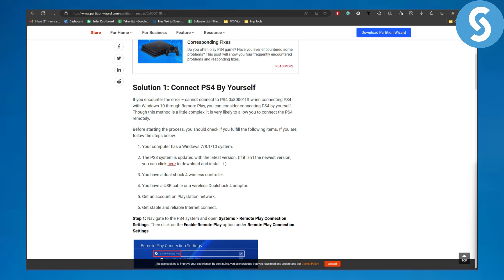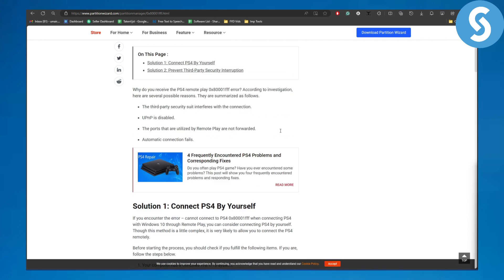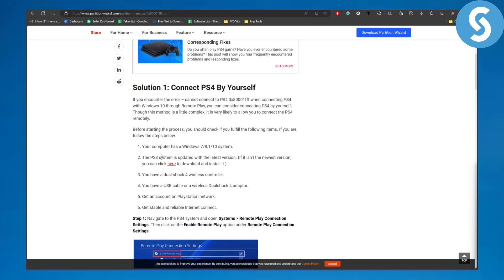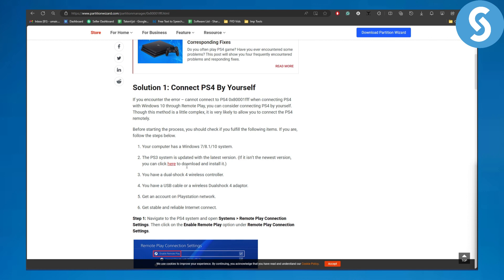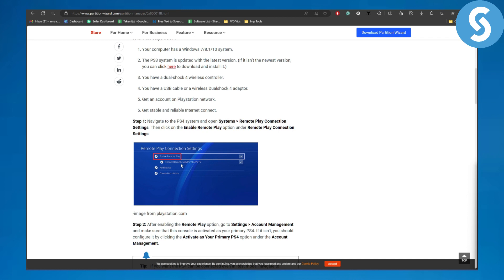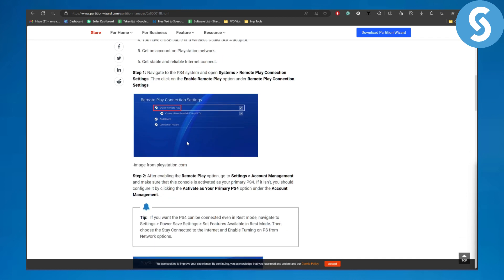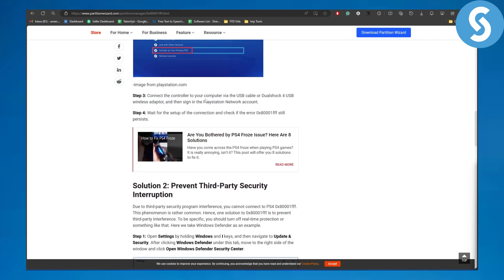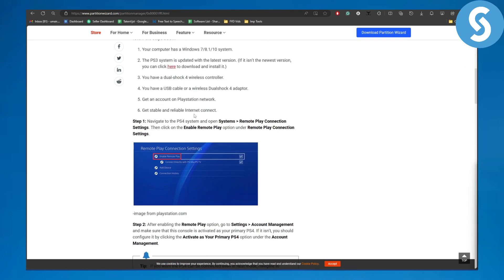How To Resolve PlayStation Remote Play Error 80001fff (Tutorial)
Learn How To Resolve PlayStation Remote Play Error 80001fff (Tutorial)